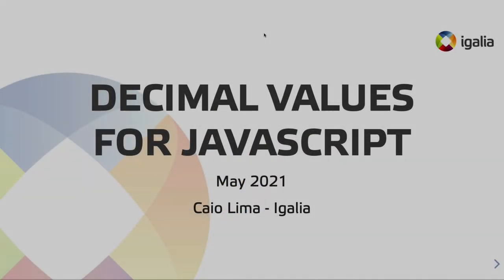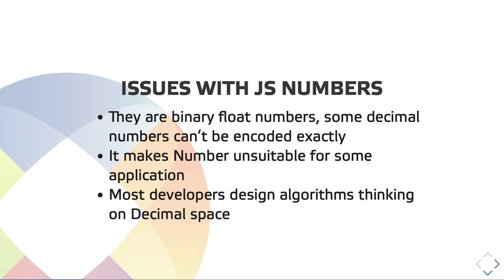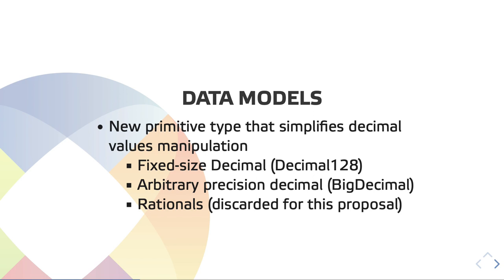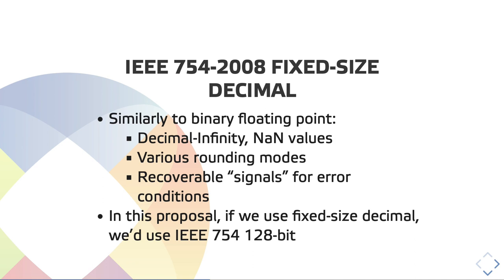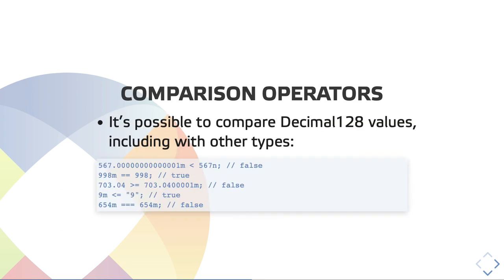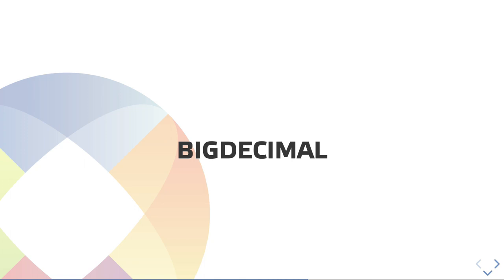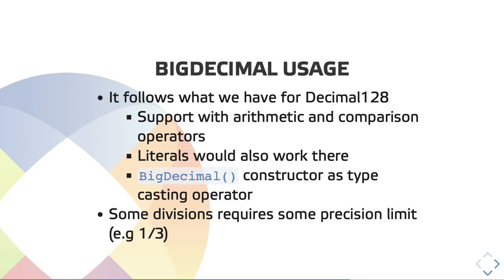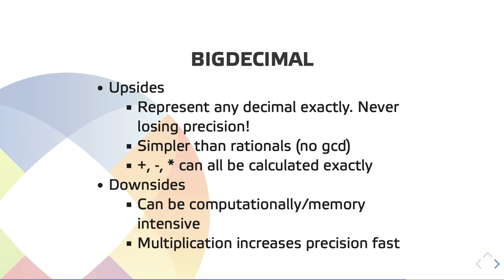Caio Lima - Decimal Values for Javascript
Title: Decimal Values for Javascript
Author: Caio Lima
Date: 06/05/2011